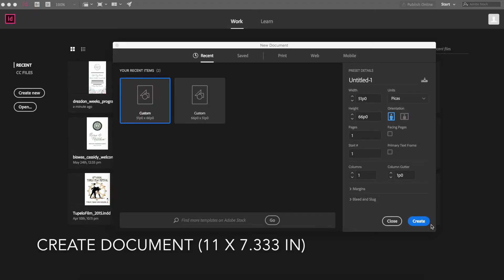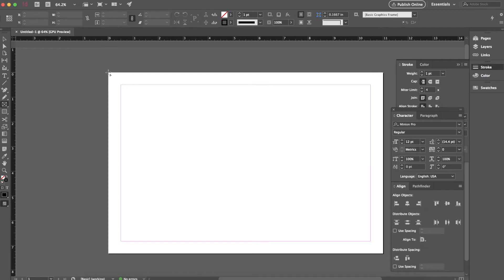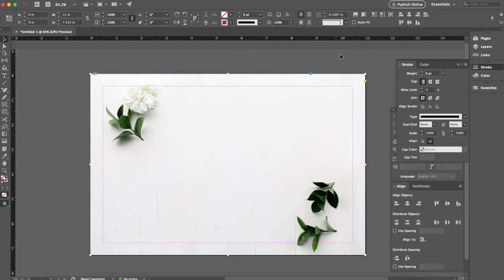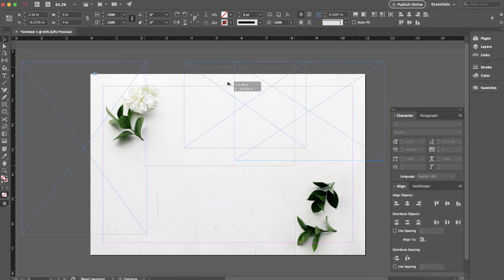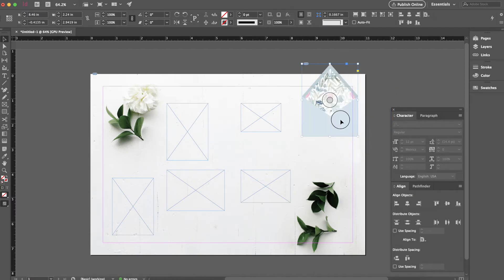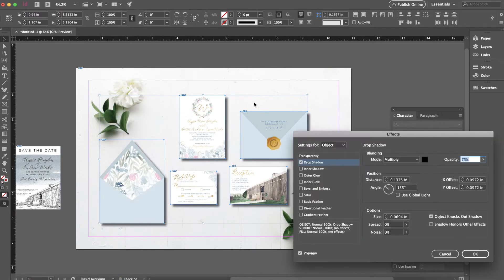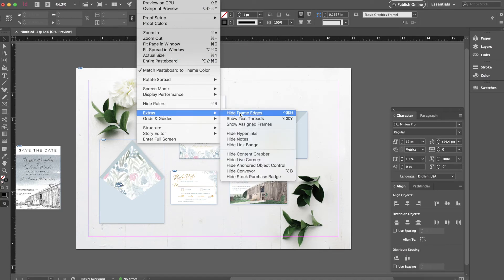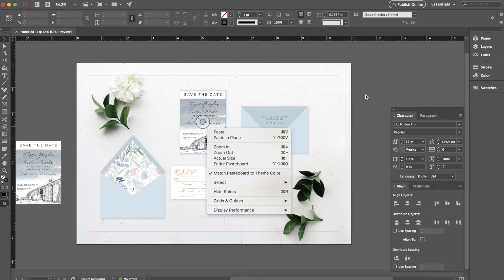Creating a Mockup Proof in InDesign – Stationery & Brand Design | Sarah B. Calligraphy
Give your clients a more realistic proof of their paper products by creating a mockup that will WOW them! This tutorial is perfect for stationers and graphic designers to showcase their work in a more professional way. It gives their clients a better look of your vision and how everything ties perfectly together.

Program used: InDesign
Alternative programs that would work: Illustrator, Photoshop